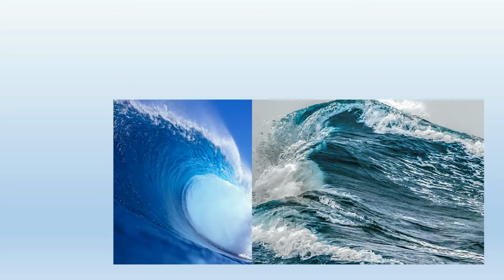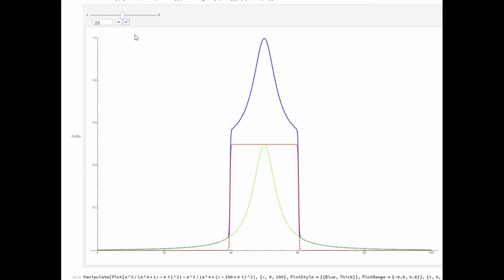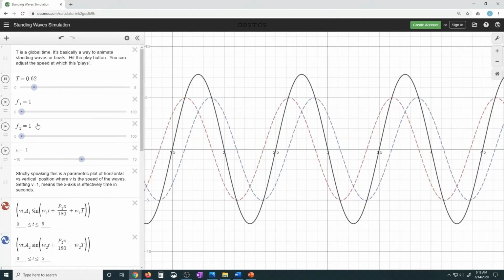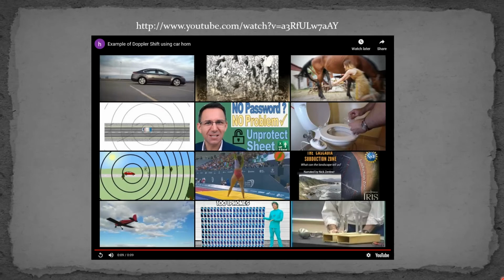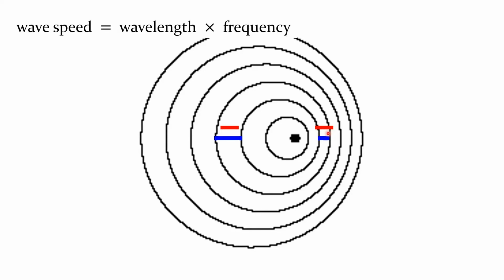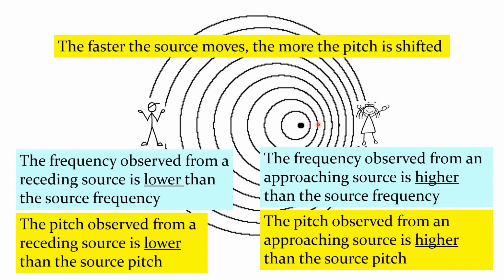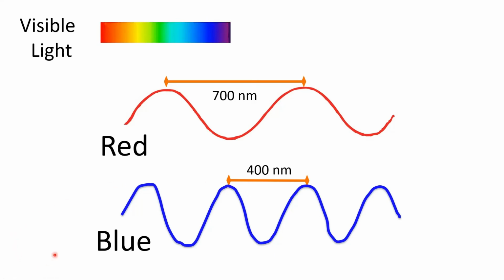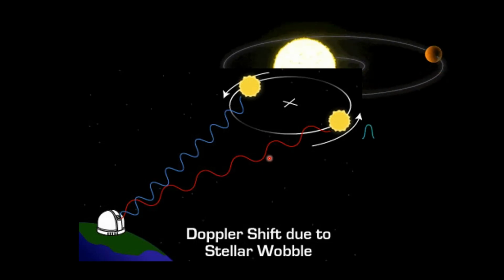June 15 Video 3 (Superposition and Doppler Effect - Ch 19)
Explanations of both wave superposition and the Doppler effect.